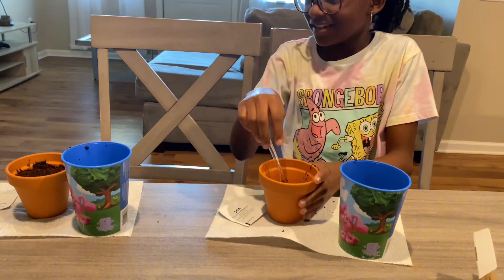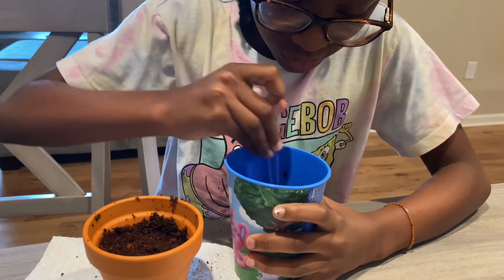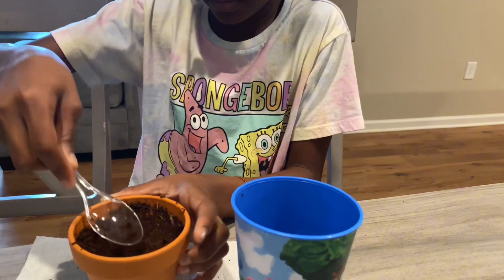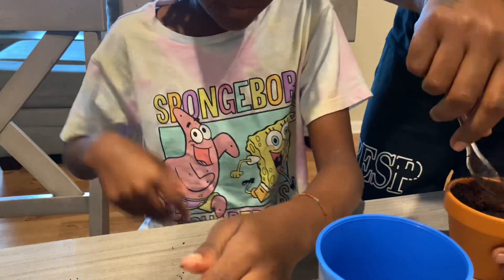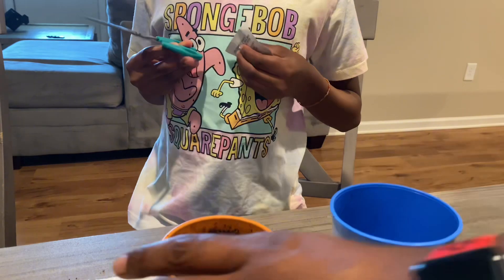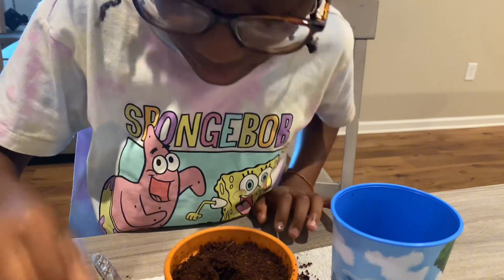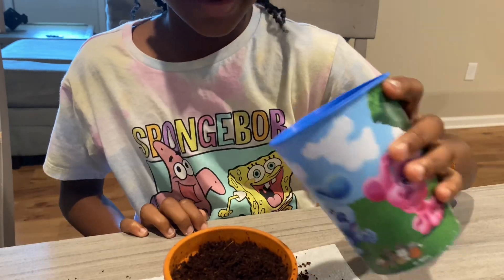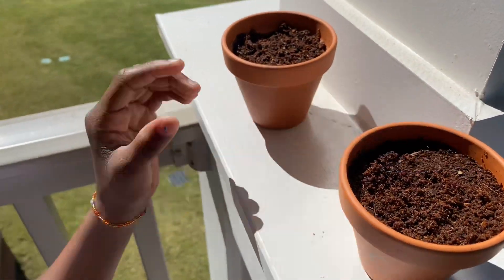The Start and End of Planting 🤦🏽‍♀️🪴